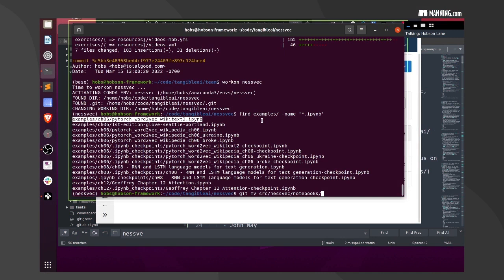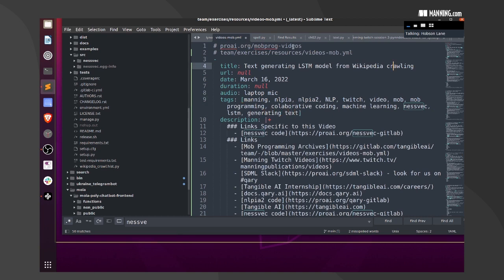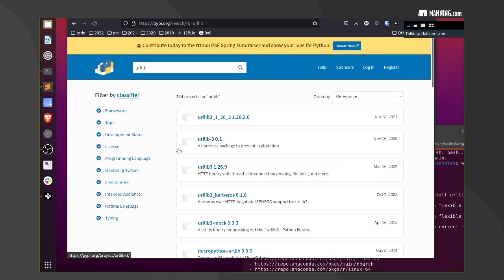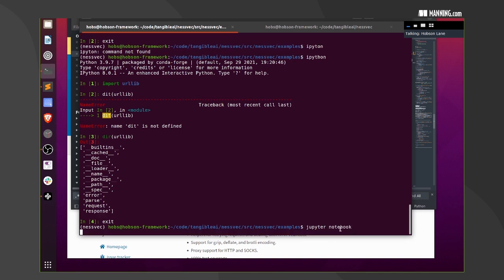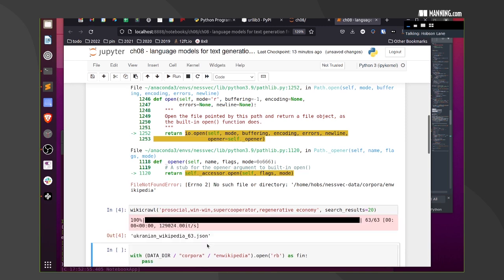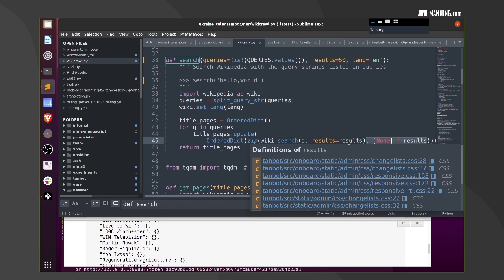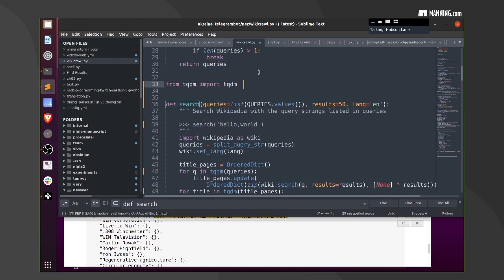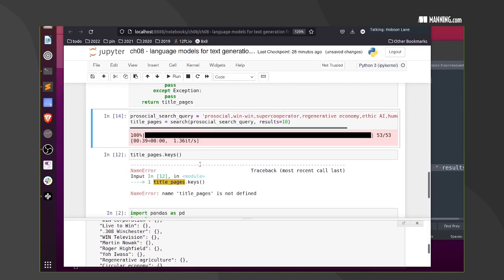How to use text from a Wikipedia article to train a text generation model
How to download Wikipedia article text to create a large corpus of grammatically correct sentences to train a text generation model.

This video is an excerpt.

This video references the book Natural Language Processing in Action, Second Edition

About the book:
Natural Language Processing in Action, Second Edition is your guide to building software that can read and interpret human language. This new edition is updated to include the latest Python packages and comes with full coverage of cutting-edge models like BERT, GPT-J and HuggingFace transformers.

In it, you’ll learn to create fun and useful NLP applications such as semantic search engines that are even better than Google, chatbots that can help you write a book, and a multilingual translation program. Soon, you’ll be ready to start tackling real-world problems with NLP.